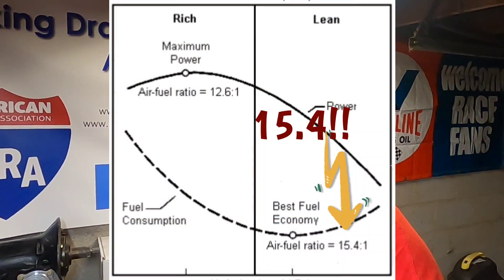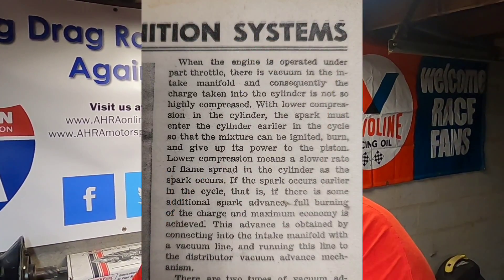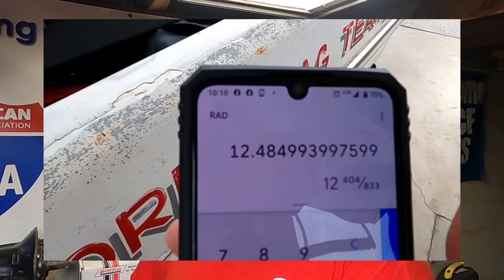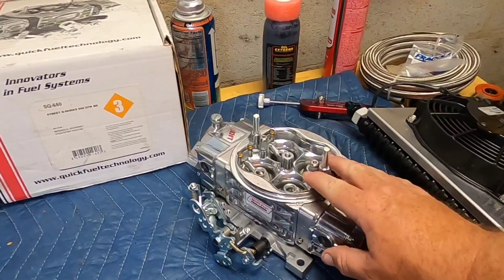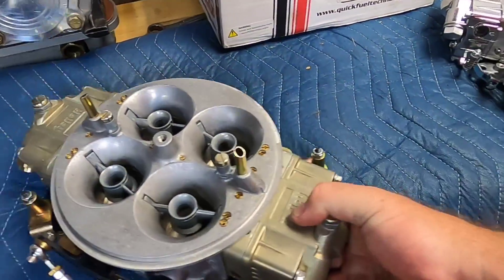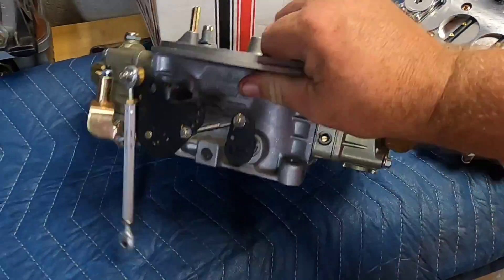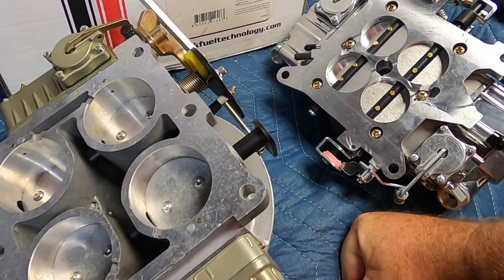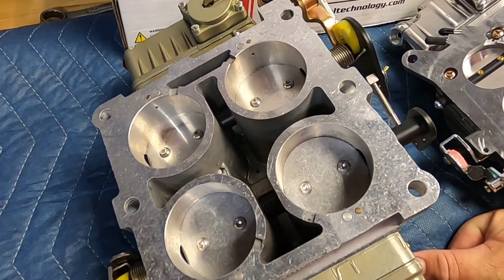Carburetors and Gas Mileage: 5 Things you need to know!!!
While I have done Carb Tuning and Vacuum Advance videos focused on best drivability and fuel mileage I have never done a video describing the 5 major things that will effect fuel mileage with Carbs.. Today this changes.. starting with Engine Specifications, Carb Tuning, Ignition Timing requirements, Driveline Combination, and finally Driving Habits! I hope you get something from this... @UnityMotorSportsGarage